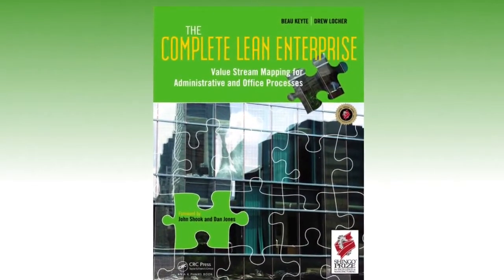Drew Locher on Value Stream Mapping for Office & Service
In this interview, Drew Locher discusses some of the common pitfalls when applying the powerful Value Stream Mapping tool to office and service processes